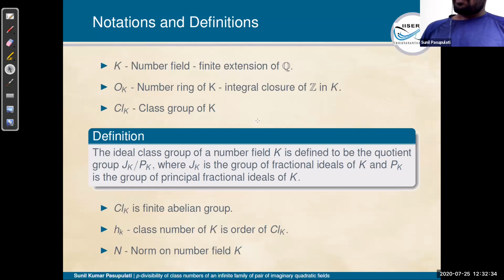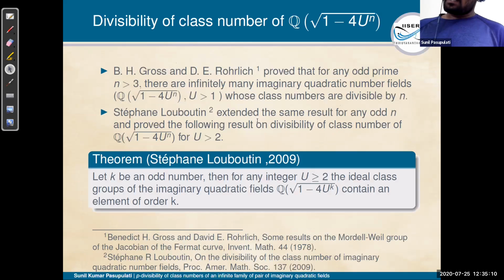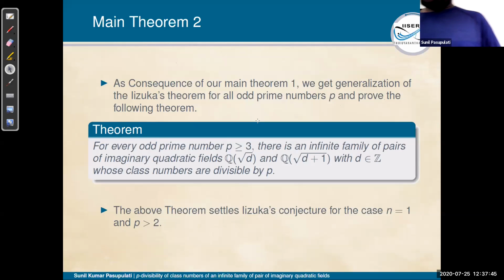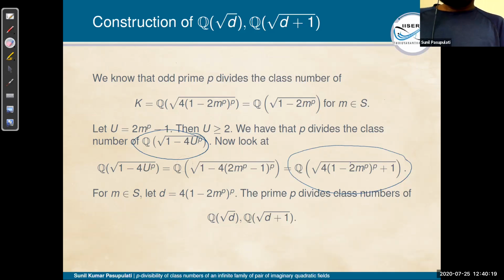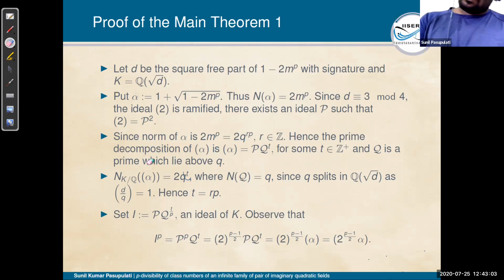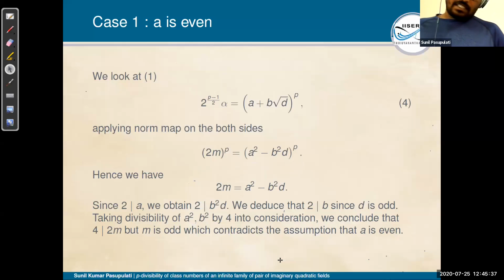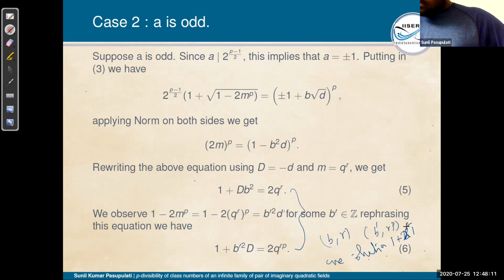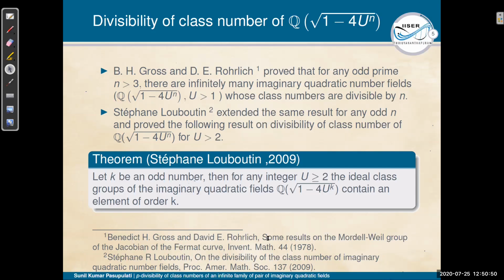Talk by Sunil Kumar Pasupulati (IISER Thiruvananthapuram) at Virtual Math Fest 2020